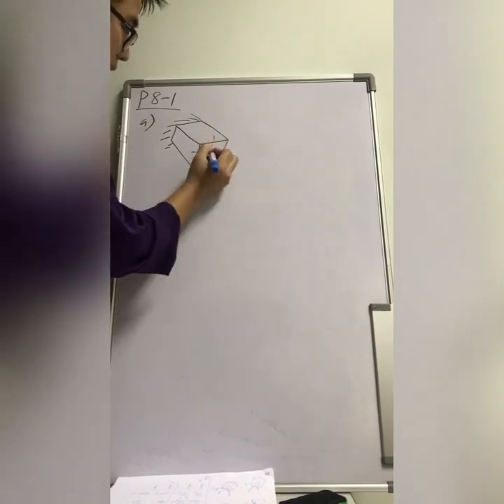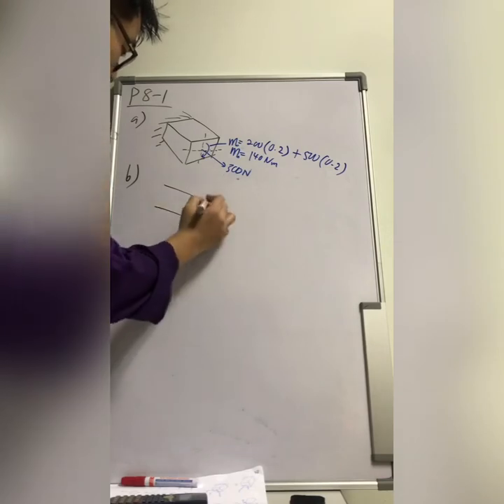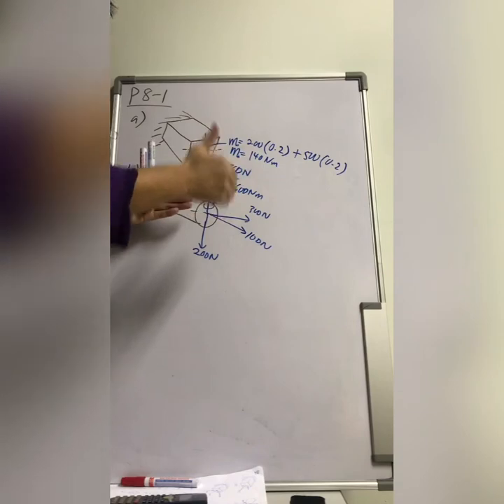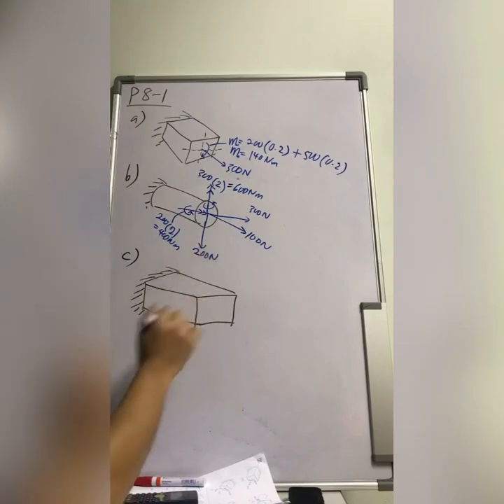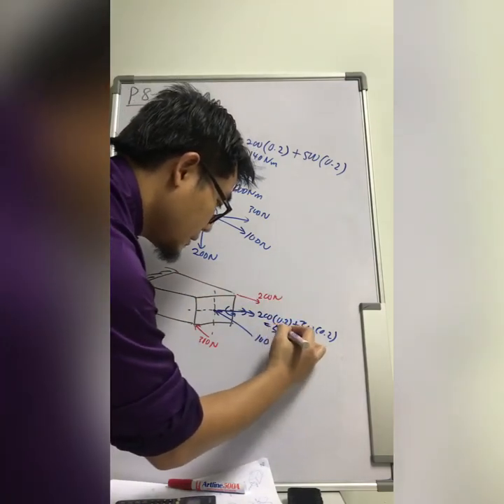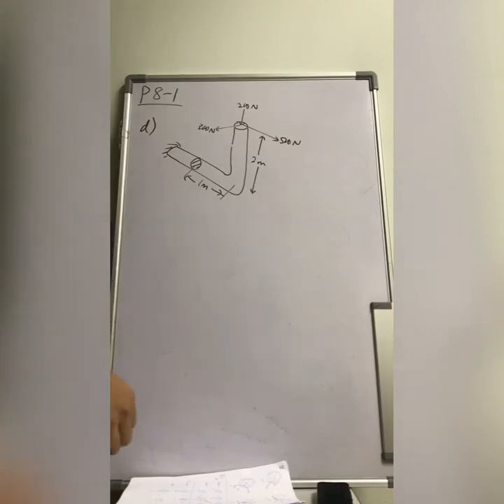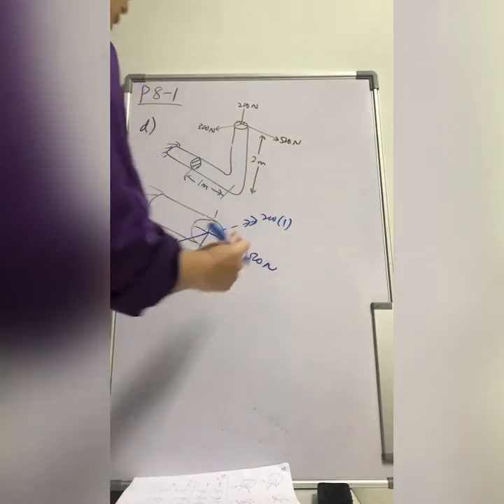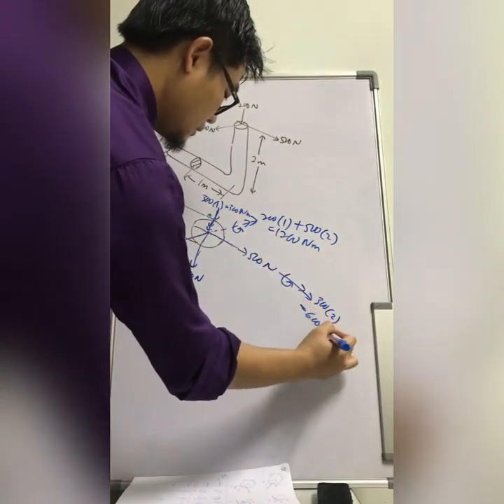Preliminary Problems 8-1 (a,b, c, d)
Demonstrating internal loadings acting on the sectioned surface on the left segment for:
P8-1(a): Resulting normal load through centroid and bending moment due to forces at top and bottom points.
P8-1(b): Resulting normal and shear forces and bending moments.
P8-1(c): Resulting normal force and bending moments.
P8-1(d): Resulting normal and shear forces with bending and torsional moments.